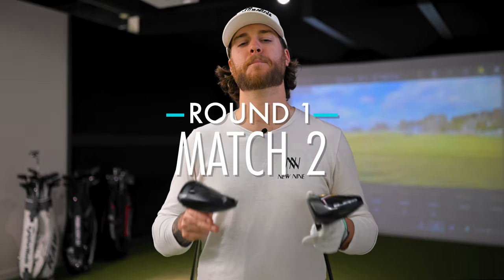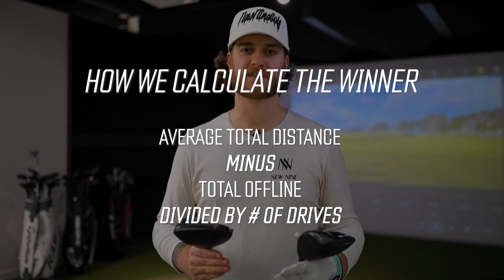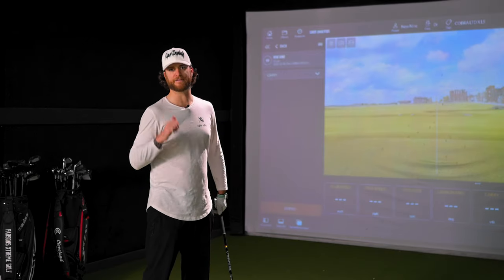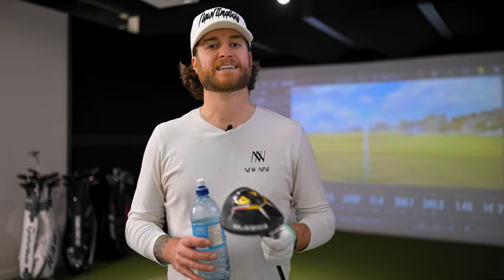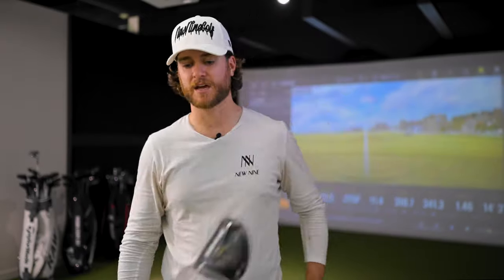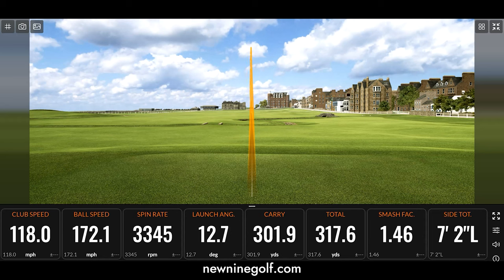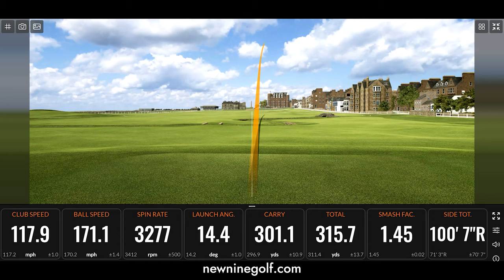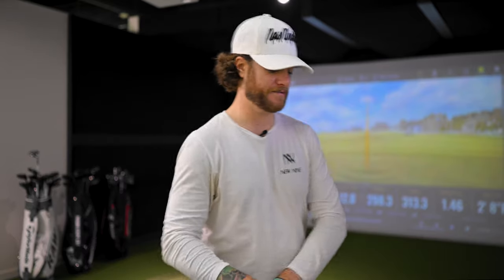Cobra LTDx VS Ping G425 | Driver Bracket Challenge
Cobra LTDx LS and the Ping G425 LST - I put these drivers head to head in our bracket to find the BEST driver of 2022. I thought this best driver battle much closer. But what driver will win? The Cobra? Or the Ping? All that, and more.

WORLD WIDE SHIPPING AVAILABLE

Listen to New Nine Golf Podcast on Apple Podcasts.
Listen to New Nine Golf Podcast on Google Podcasts